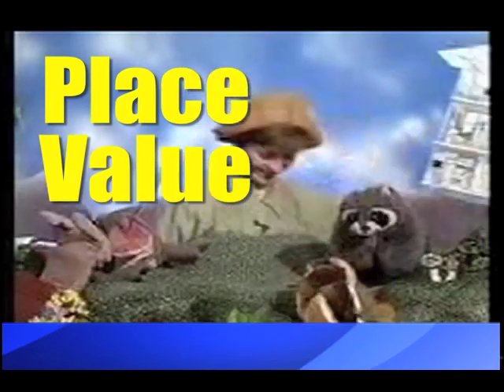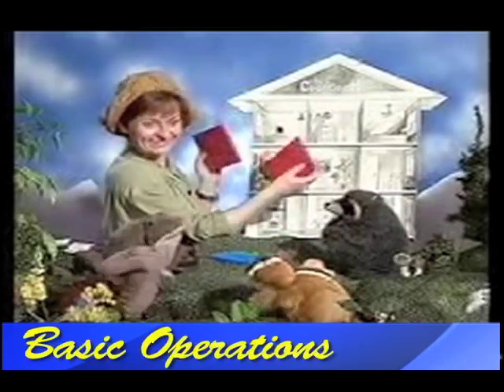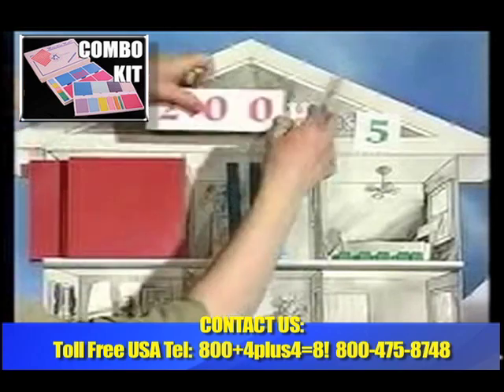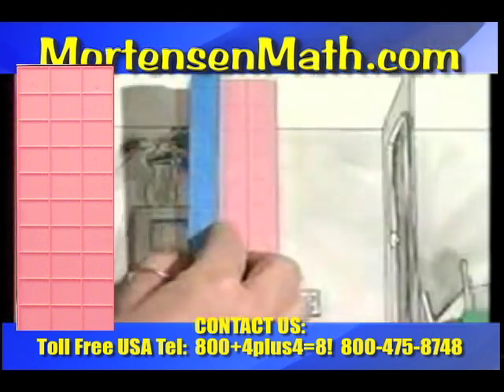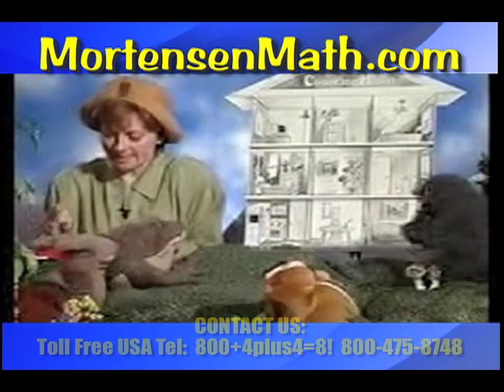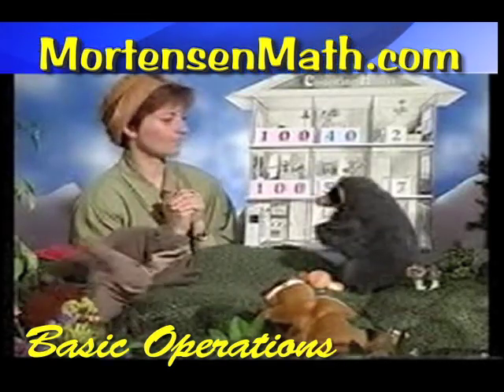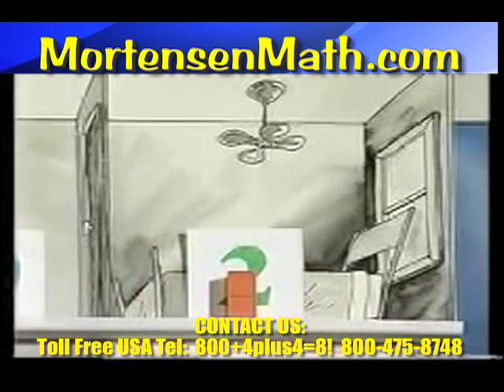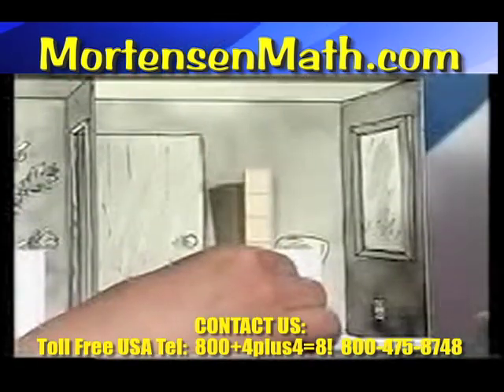Mathematics, Counting numbers House, Mortensen Math.com, Montessori K-12 Homeschooling Kids video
Children's Mathematics, Counting numbers House, Mortensen Math.com, Montessori K-12 Homeschooling online Kids video, Calculus, Trigonometry, Fractions, Algebra, Addition, Subtraction, Multiplication, Factoring, with Mortensen Math manipulative blocks. Children's education